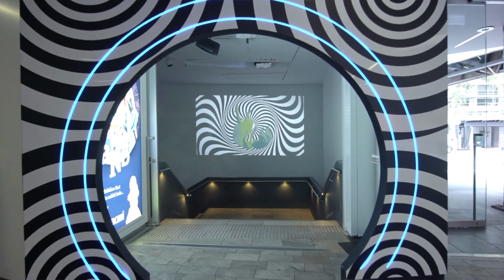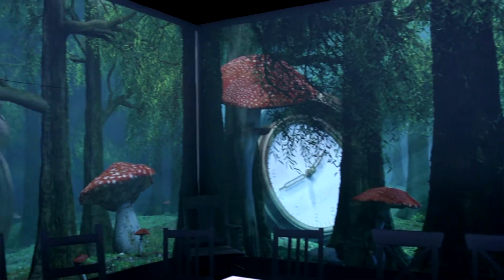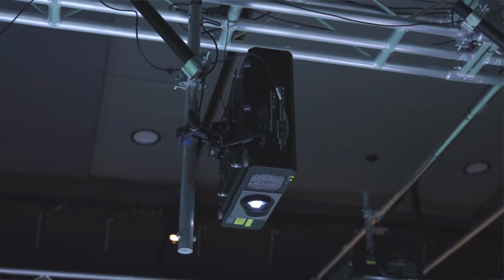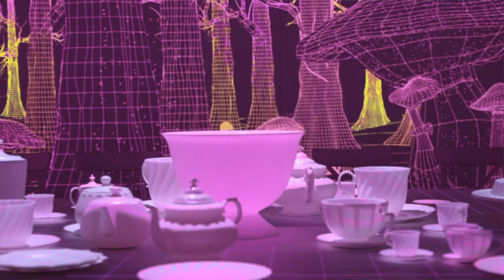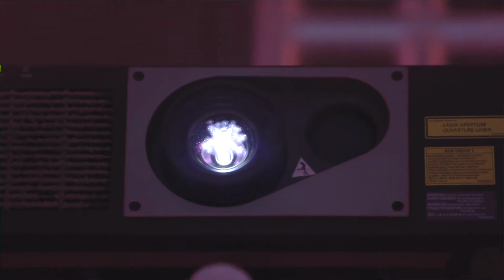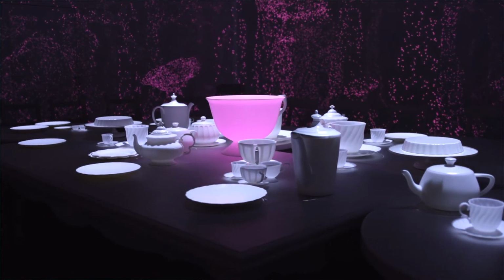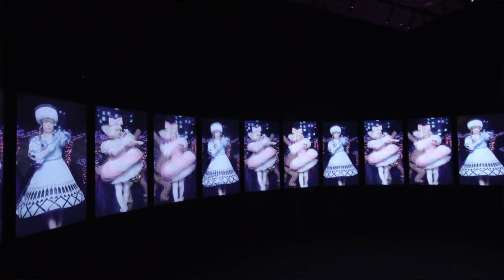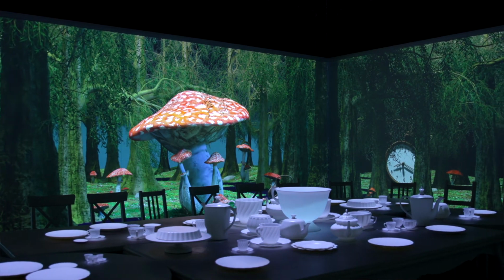Panasonic Technology Partnership | ACMI 'Wonderland'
/ Panasonic’s cutting edge laser projection technology helps ACMI (Australian Centre for the Moving Image) create stunning visuals at Wonderland, a world premiere exhibition celebrating Lewis Carroll’s timeless tale, Alice in Wonderland. The spectacular experience takes visitors on a journey of Alice’s adventures in the story with the aid of ground-breaking special effects and animation, thanks to the latest technology from Panasonic and creative expertise from several partners.